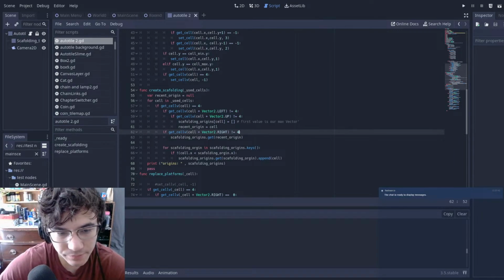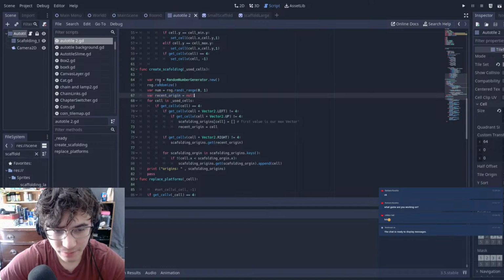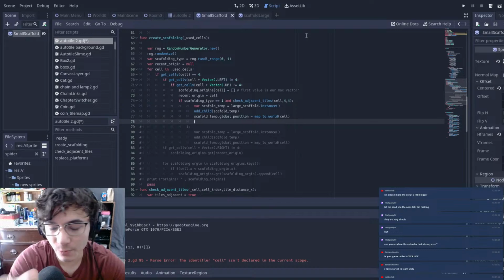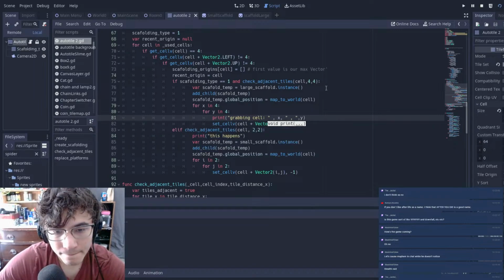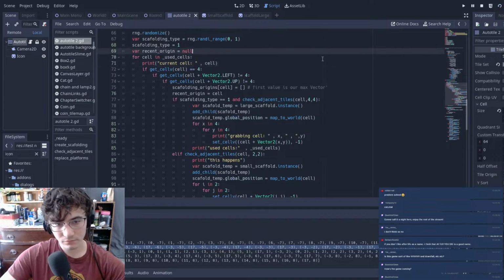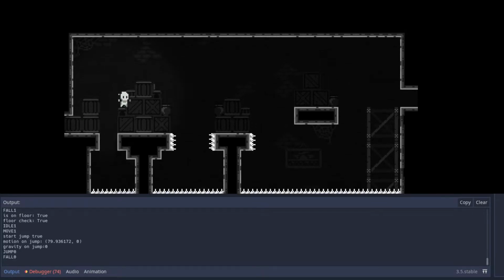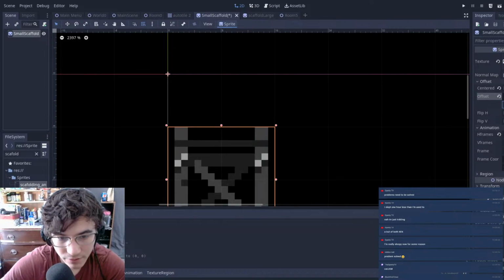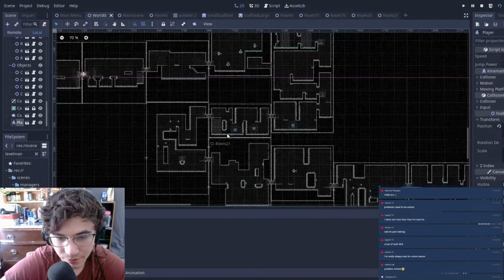game dev with godot (UI and updating sprites)